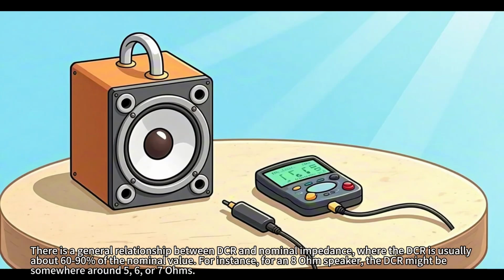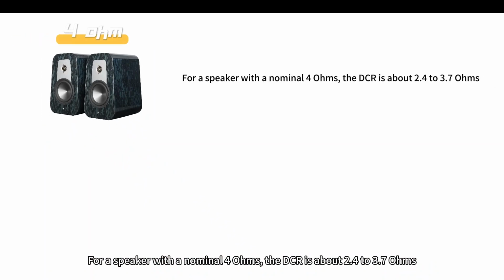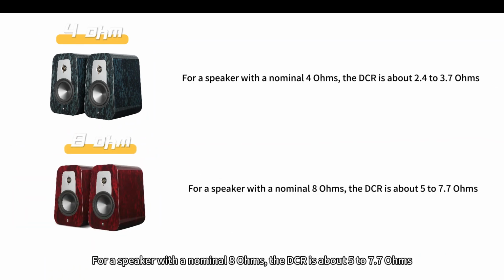Your Guide to Measuring the Impedance on Speakers with Ease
The impedance of a speaker can be tested using an Ohmmeter or Multimeter.

Some of our customers are beginner audio enthusiasts who may only have a multimeter and no professional measuring equipment. They want to know if they can use their existing tools to determine a speaker's impedance roughly. For instance, they might want to check if the speaker's nominal 8 Ohm rating is correct or if there is an issue like a short or open circuit.

It's important to understand that a multimeter measures Direct Current Resistance (DCR), while a speaker's nominal impedance refers to its Alternating Current (AC) impedance.

Welcome to our "Aperion University" series. Here, we will introduce you to basic acoustics knowledge. We hope it will help you.